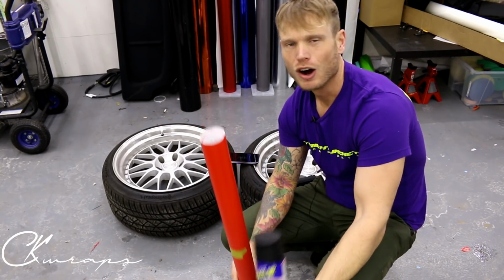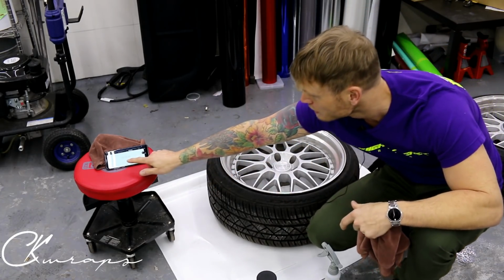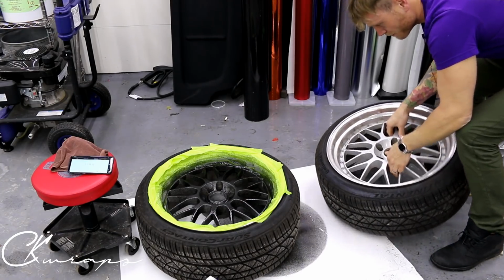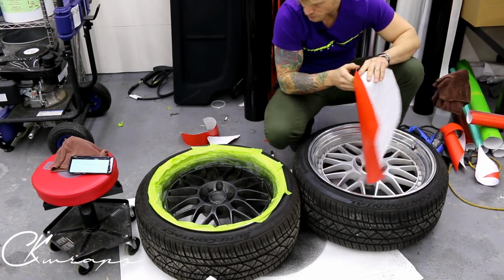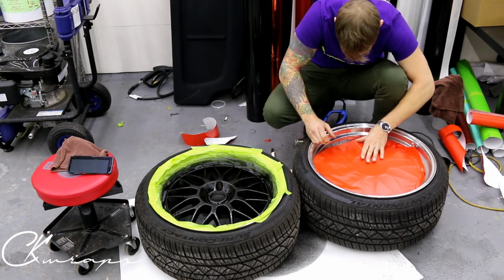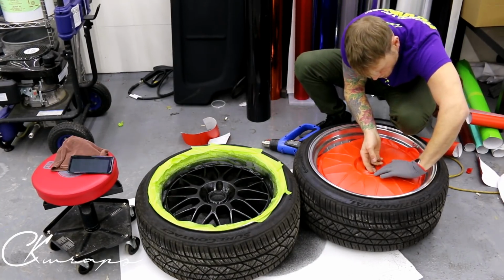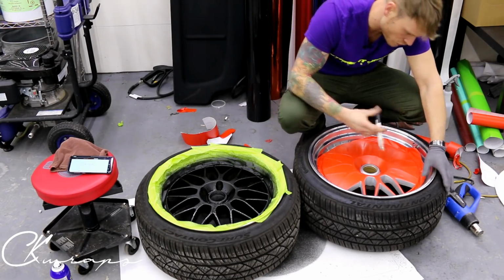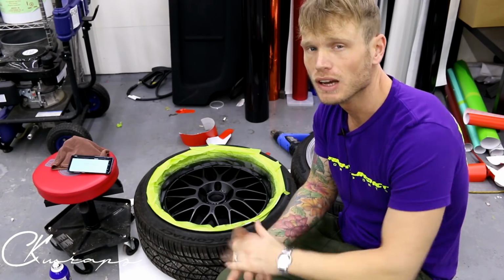THE DIFFERENCE BETWEEN VINYL WRAP AND PLASTI DIP YOUR WHEELS. Which One Do You Prefer?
Heat Gun (Instant heat, no waiting)
3 Pack Squeegees (soft, medium, hard)
Wrap Gloves
Knife (Have not found anything better)
Hex Garage Lights (perfect temp for detailing and wrapping)
Rolling Bench Stool
Tool Cart
Scratch-safe Ladder
Headlight Tint (I put that %^#-$ on everything)
Knifeless Tape
Wrap Sticks

For Exclusive new 4K Videos on disassembly and wrap installation

In this video I show the installation of plasti dip and vinyl wrap side by side on the same set of wheels.

Pros of plasti dip:
1. Easy install - user friendly. ( anyone can spray )
2. More freedom on complex shapes.
3. Will "wrap" all channels and openings where vinyl wouldnt reach.
4. It is cheaper and requires no tools ( blades, heat gun etc..)

Cons VS vinyl wrap:
1. Plasti-dip over-spray. Not fun.
2. Removal is tedious. Rims require removal to rub off overspray in inner wheel wells. This takes longer than the entire installation process.
3. Plasti dip maintenance and cleaning is very difficult and it tends to absorb dirt and grime easily.

Pros of Vinyl wrap:
1. Quick, clean and chemical free install.
2. Super easy to clean and can be treated like paint.
3. More possibilities in finishes and textures (candy, gloss, carbon, brushed metal and more). Will give a custom painted look.
4. Removal in a couple minutes.
5. Longevity up to 5 years..
6. Will withstand removing and mounting tires.

Cons of vinyl wrap:
1. Limited to a "surface" wrap. Most of the time it will be dual tone finish.  If channels and inner wells were wrapped, it can take a up to 10 hours of work, however it would look painted ( probably cheaper to have a rim powder coated.
2. More expensive than plasti-dip.
3. Limited to simple designs.
4. Mistakes are costly.

 ( btw we are biased since we manufacture vinyl wrap but we are familiar with "liquid wraps" or coatings and understand the differences well.)  Hope this helped!